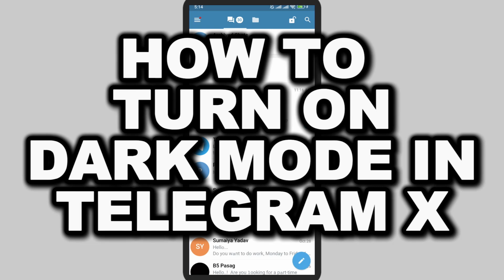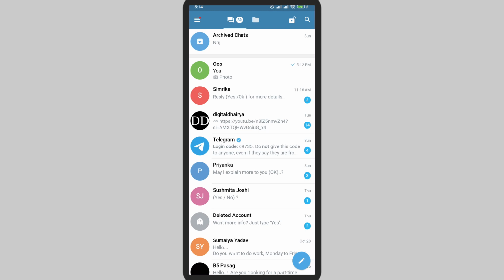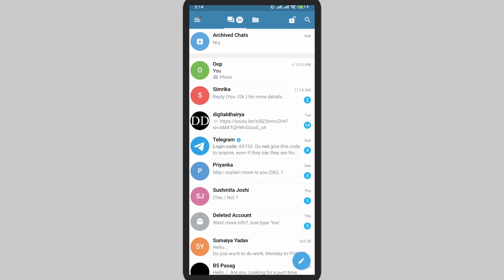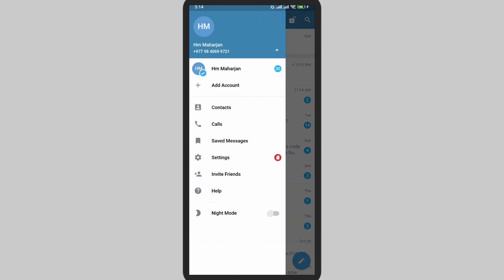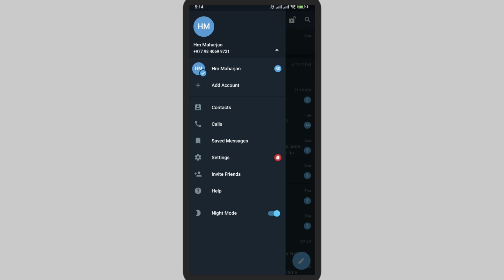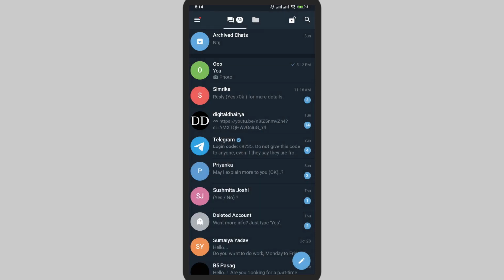How to Turn on Dark Mode in Telegram X 2026?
In this video, you will learn how to turn on Dark Mode in Telegram X to enjoy a more comfortable and eye-friendly chatting experience. Enabling Dark Mode in Telegram X helps reduce eye strain, especially in low-light conditions, and also gives the app a sleek and modern look. This step-by-step guide explains how to open Telegram X settings, access appearance options, and activate Dark Mode easily without any confusion. Whether you prefer a dark theme for better visibility or want to customize the app’s appearance, this video will help you switch to Dark Mode on Telegram X smoothly.